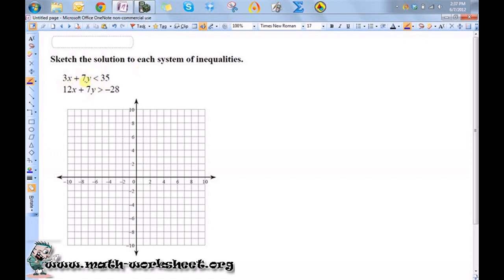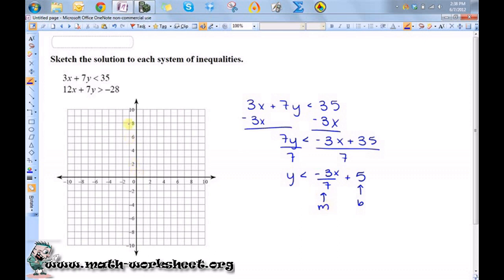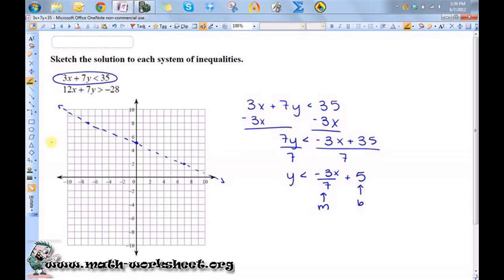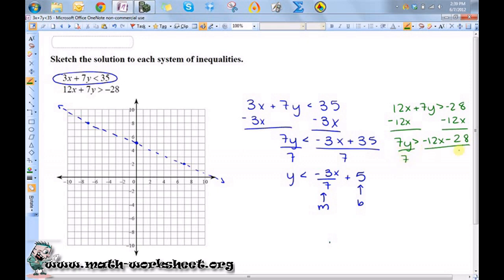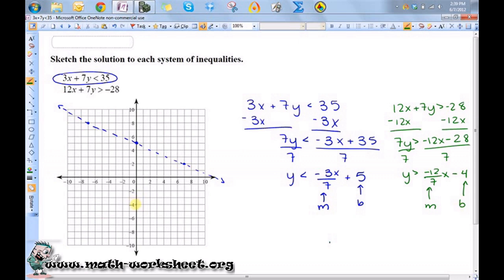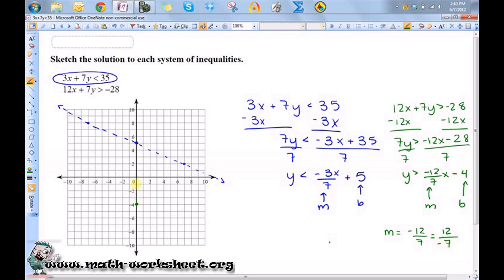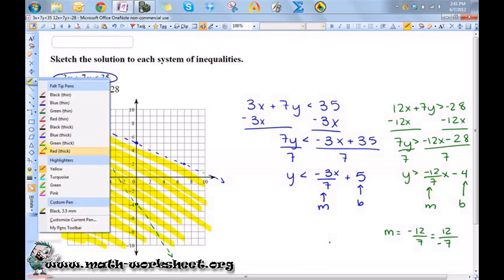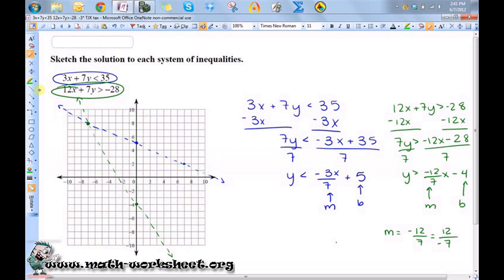Algebra - Systems of Equations and Inequalities - Graphing systems of inequalities - Hard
In this video we explain how to solve Graphing systems of inequalities type of question.